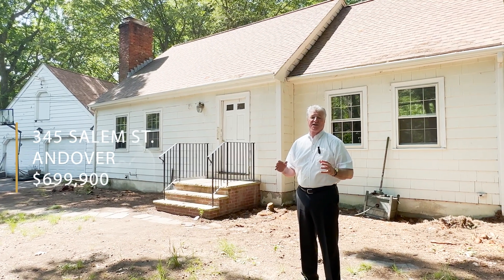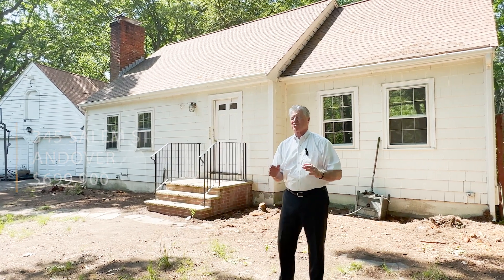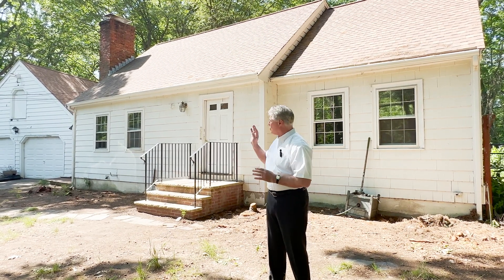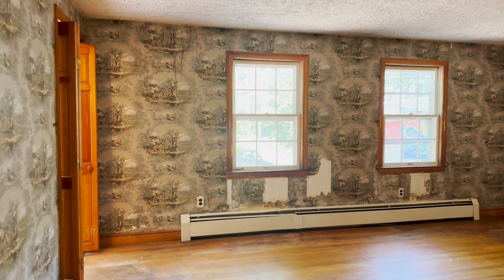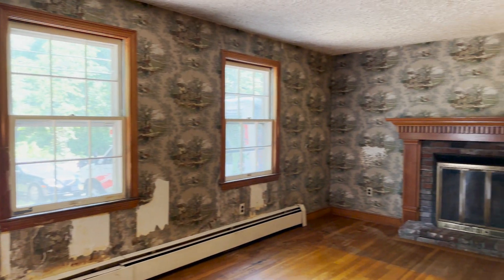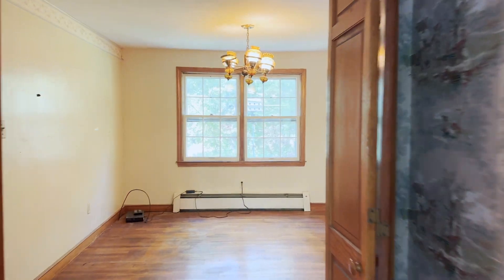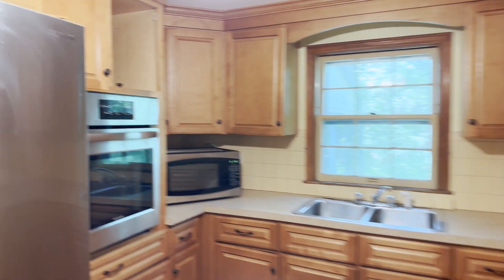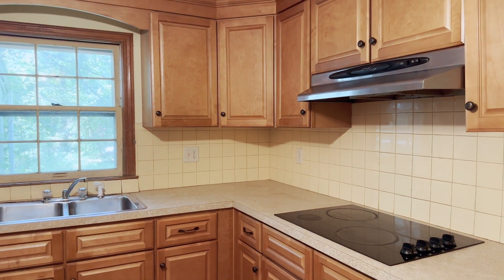345 Salem Street, Andover $699,900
Opportunity Knocks!  Attractive Cape Cod style home on excellent private lot in the Bancroft/Doherty School District!  This single owner home is in need of renovations but will yield strong value once updated. Well on site for irrigation, septic system Title V approved for 4 bedrooms.  Excellent opportunity in a sought after location near Harold Parker State Forest.